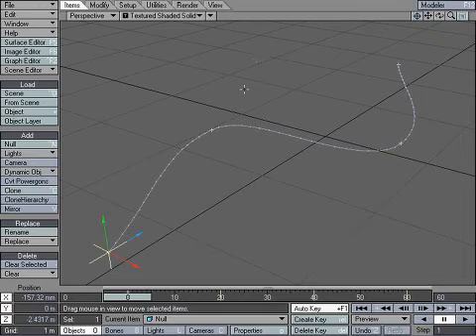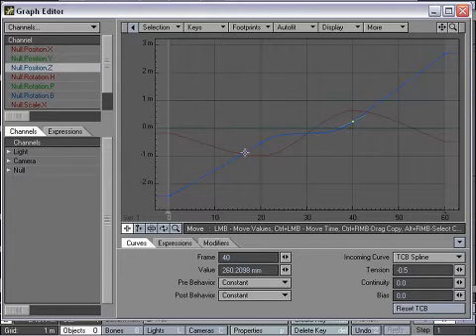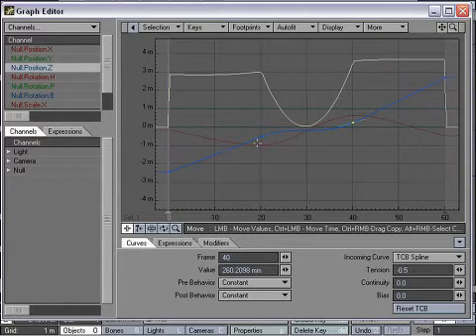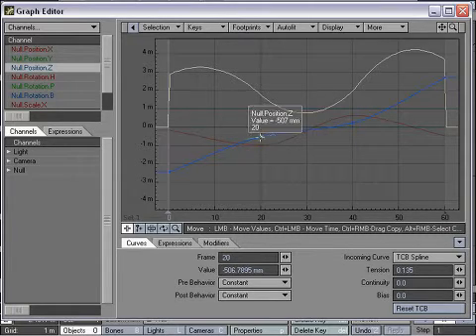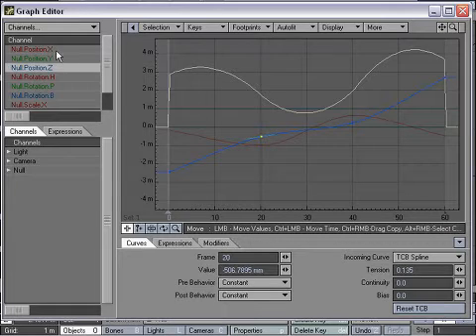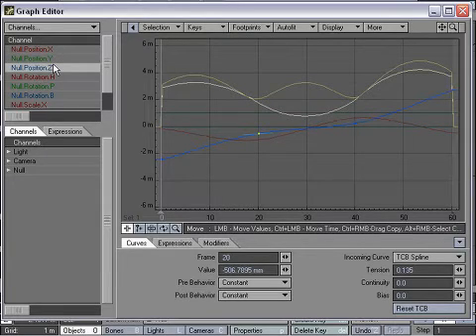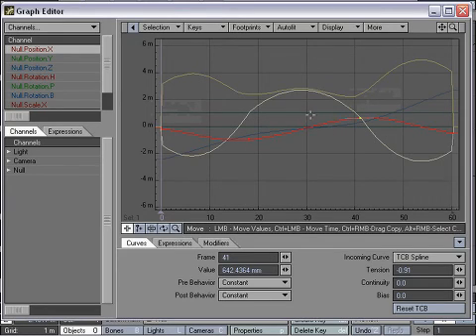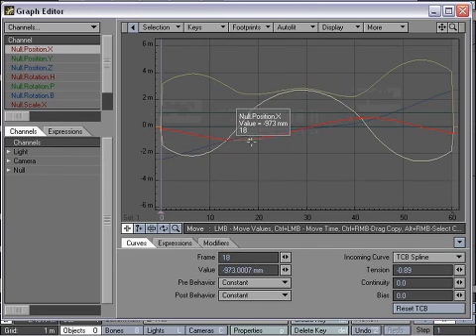Graph editor, speed, velocity